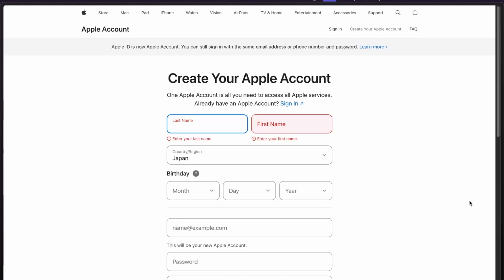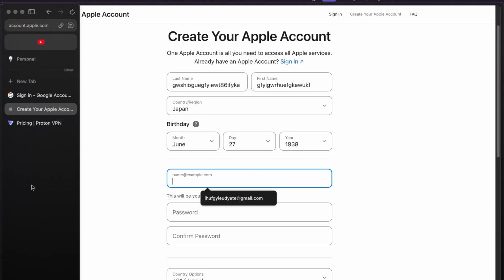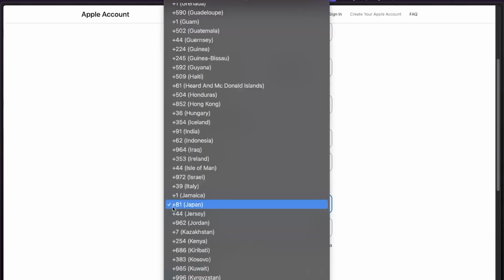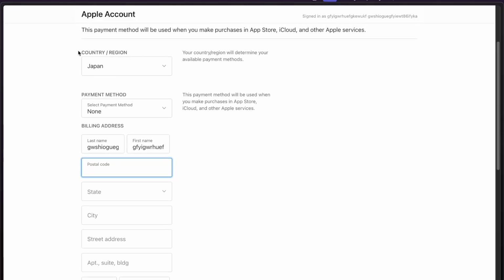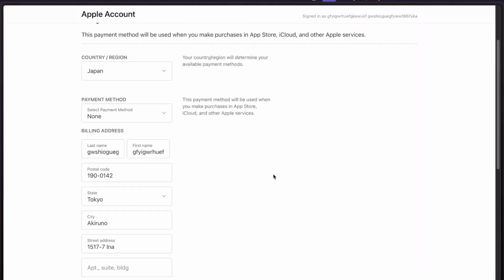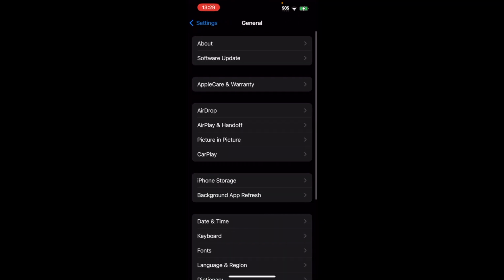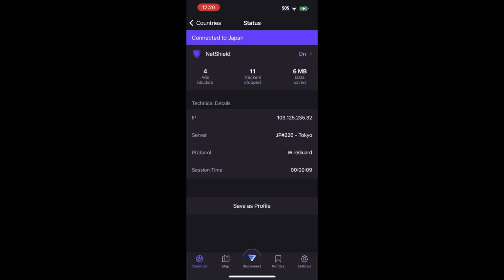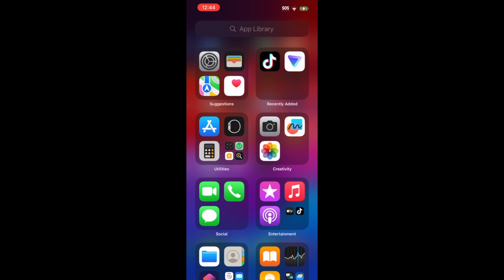How to get TikTok back on the iPhone in the US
In this video I show you how to download TikTok on the iPhone from a different region.